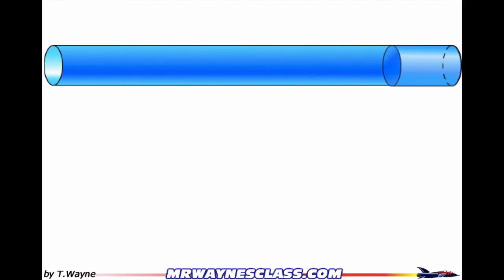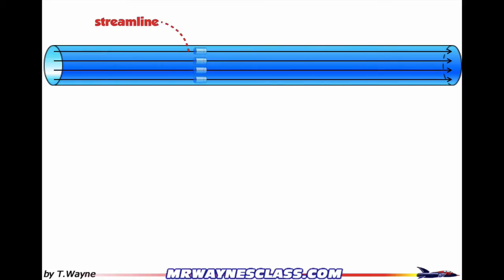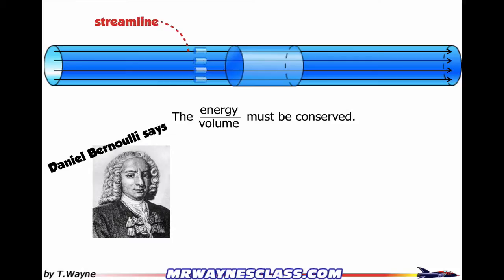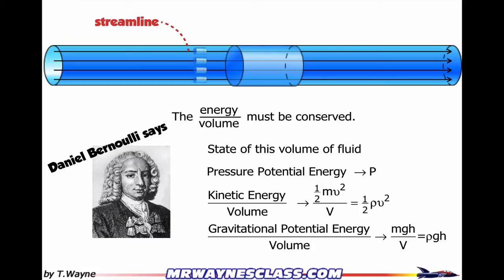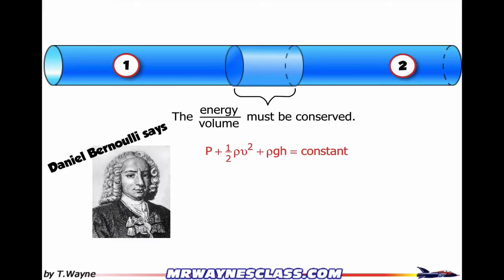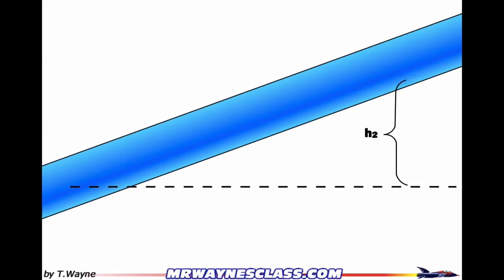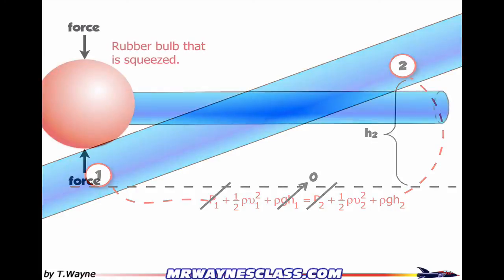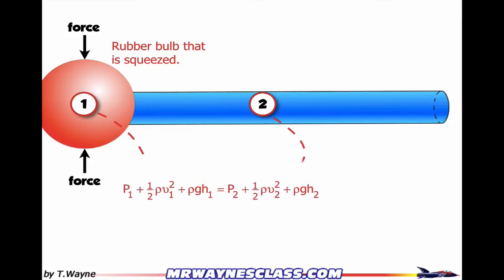Bernoulli's Equation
This video describes Bernoulli’s equation and briefly some of the assumptions you can meeker when problem solving.